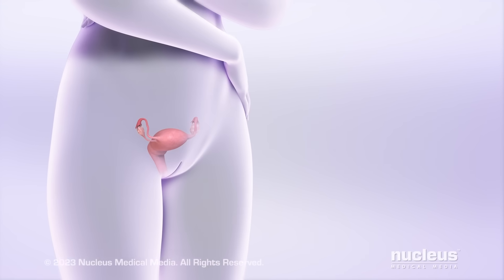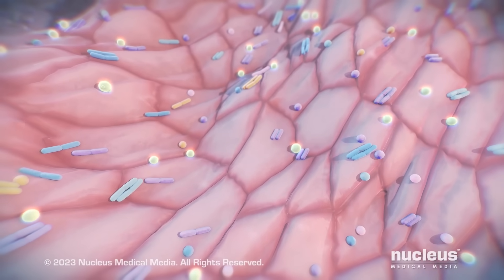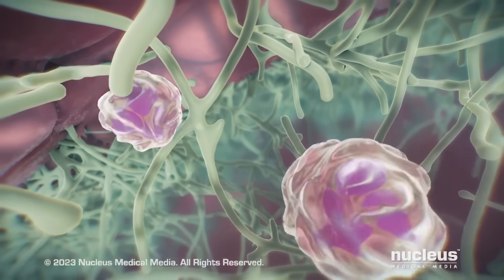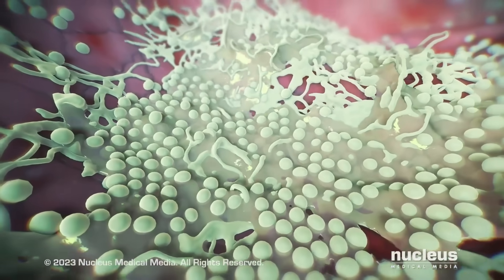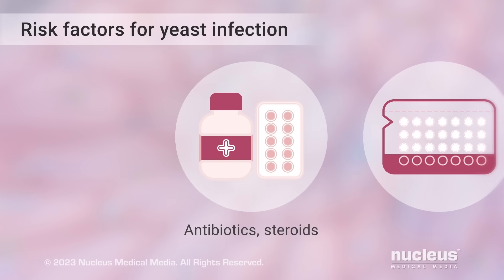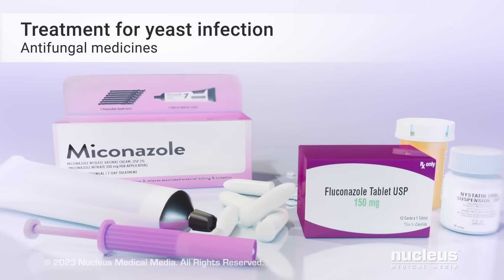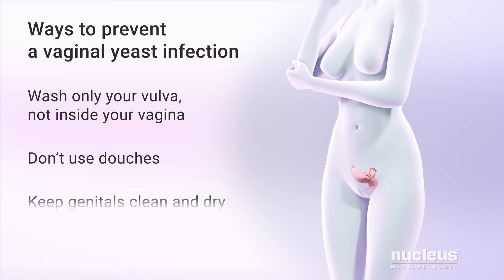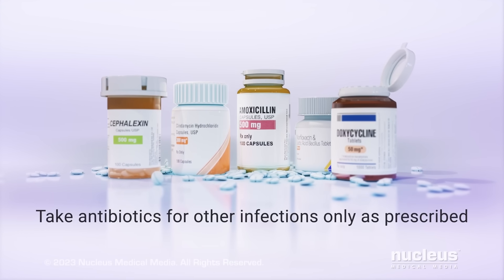Vaginal Yeast Infections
MEDICAL ANIMATION TRANSCRIPT: A vaginal yeast infection is a common condition where too much yeast grows in a woman's vagina. Other names for it are vulvovaginal candidiasis and candida vulvovaginitis. Yeast is a type of fungus which is a plant-like organism. The type of yeast that usually causes the infection is called candida albicans. Your vagina is the passage from the uterus to the outside of your body. The surface inside your vagina normally contains small amounts of this yeast, which usually doesn't cause any problems. Other germs, such as the healthy bacterium Lactobacillus, also live in the vagina with Candida. They keep each other in balance. Sometimes conditions change in the vagina that make the yeast grow out of control. When this happens, yeast cells invade the lining of your vagina, called mucosal epithelium. As the yeast grows and damages your cells, it causes immune cells to enter the tissue. This inflames and damages the tissue as your immune cells try to clear the infection. Unfortunately, yeast cells can avoid immune destruction by killing immune cells. Or, yeast cells may grow too large for immune cells to destroy them. This allows the yeast to grow and spread, forming a layer called a biofilm in your vagina. It's not always clear why a person gets a yeast infection. But, you're more likely to get a yeast infection if you are pregnant, have diabetes. wash the inside of your vagina, also known as douching, have a weakened immune system, take birth control pills, or have taken antibiotics or steroid drugs. The most common symptom of a yeast infection is an extreme itchy feeling in your vagina and your vulva, which is the area around the entrance to your vagina. Other symptoms may include redness, burning and swelling in your vagina or vulva, pain during urination or sex, and a thick white odorless discharge from your vagina. You can treat a vaginal yeast infection with antifungal medicines. These medicines may be creams or suppositories that you apply in your vagina. Or, they may be pills you take by mouth. It's important to use an antifungal medication for as long as the directions tell you to. Don't stop using them early, even if your symptoms go away. Some of the ways you can help prevent a vaginal yeast infection include only washing your vulva, not inside your vagina, and not using douches or hygiene sprays. Keeping the genital area clean and dry. Not wearing tight underwear or pants. Wearing underwear with a cotton crotch. Always wiping front to back after using the toilet. Cleaning your vulva after sex. And, keeping your blood sugar under control if you have diabetes. Also, take antibiotics for other infections only as prescribed. Antibiotics may kill healthy bacteria that keep yeast in check, which can lead to a yeast infection. To find out more about vaginal yeast infections, talk to your healthcare practitioner.

ANH23271